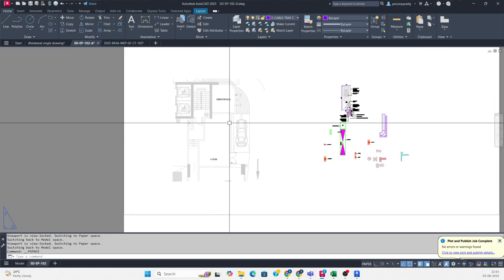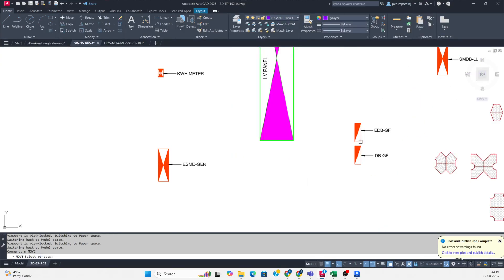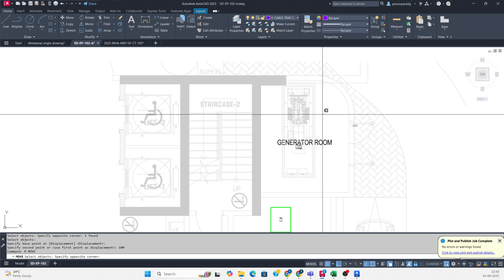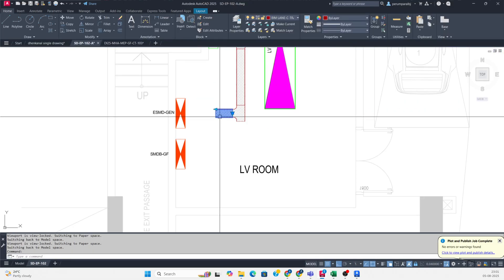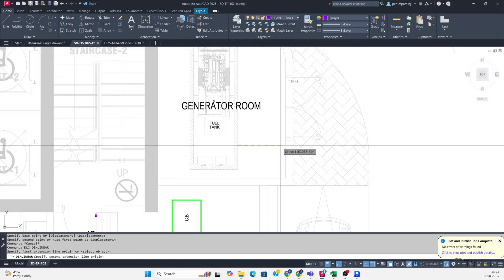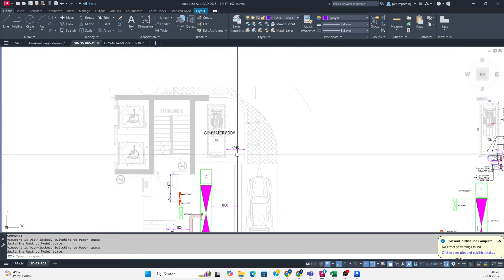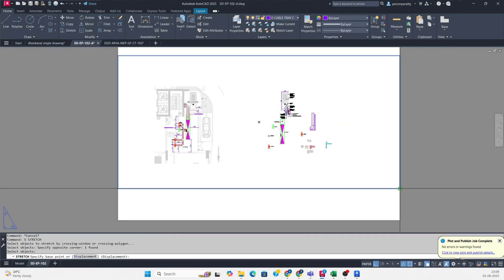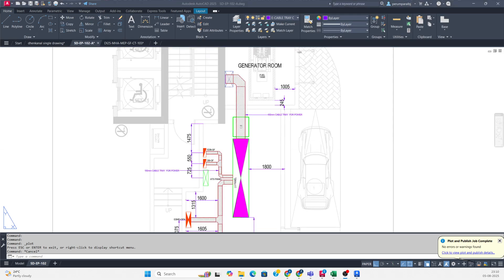AutoCAD Electrical LV Room Panel Setup Tricks Every Engineer Needs